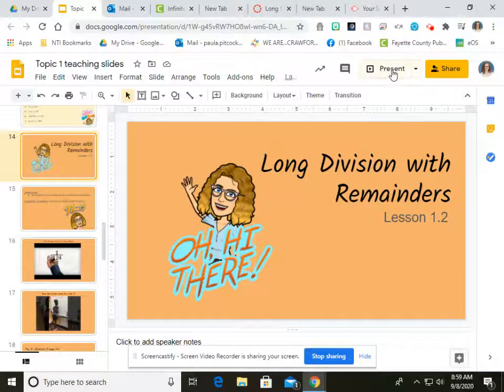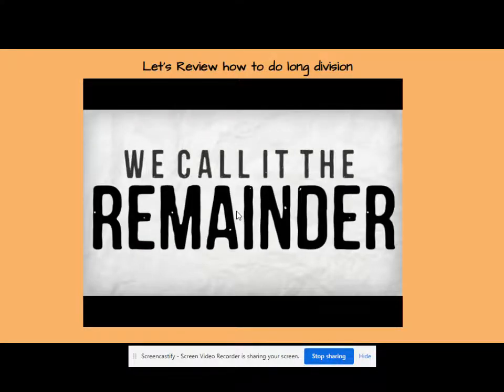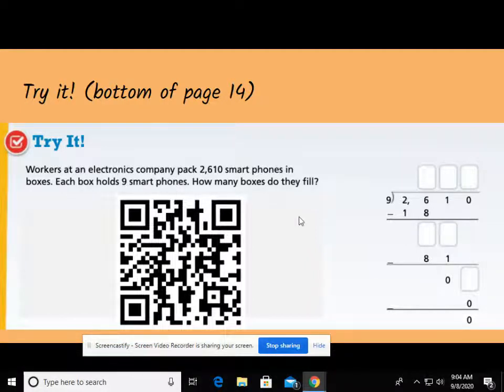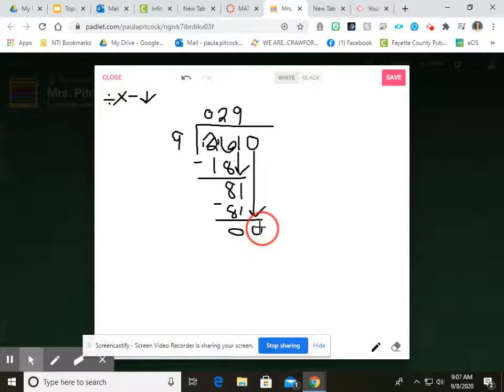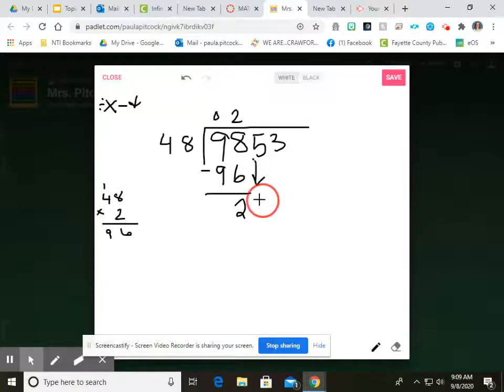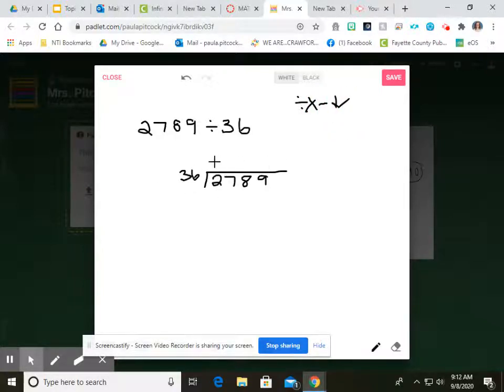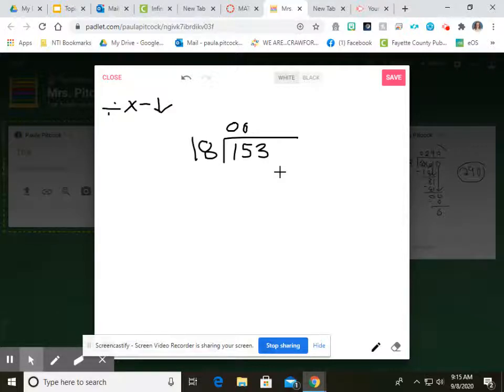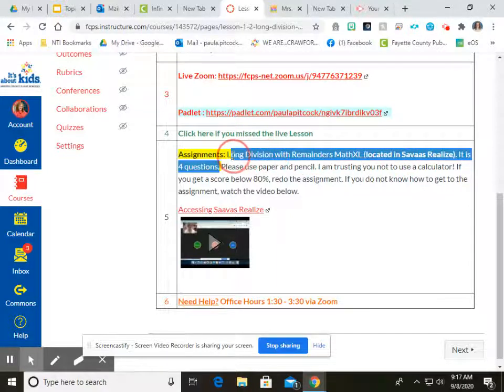Long division with Remainders Lesson